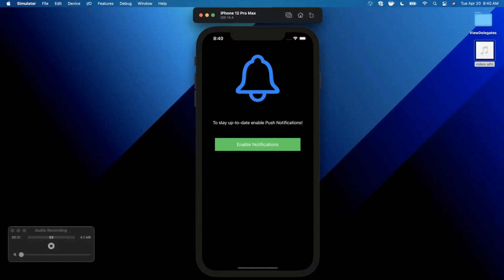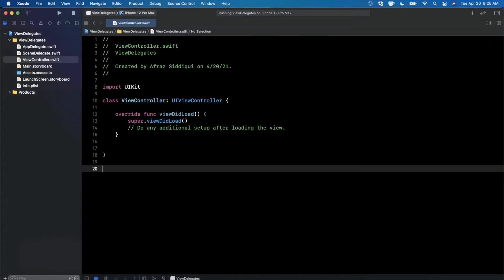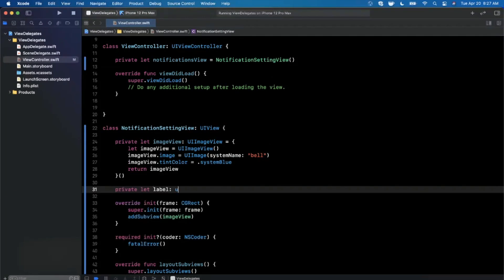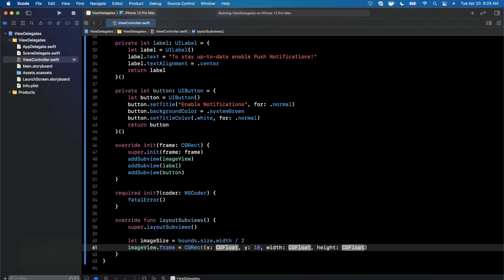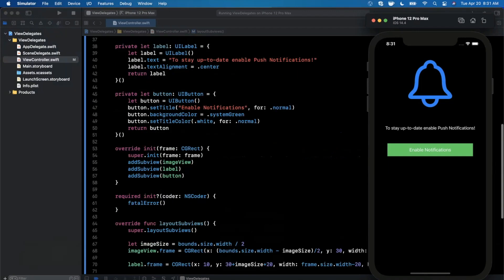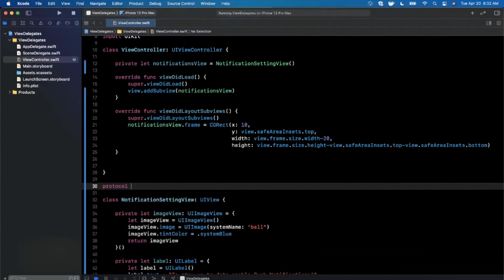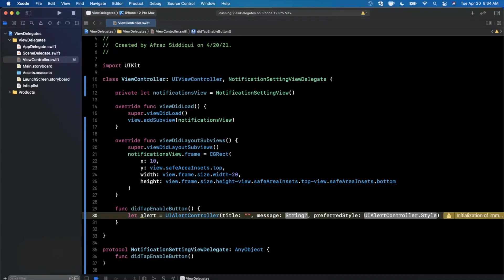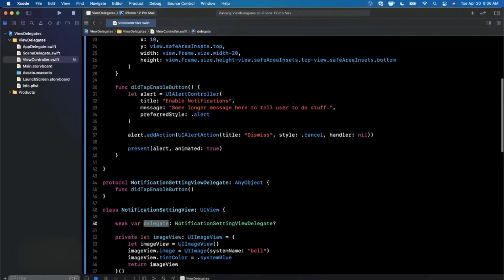Swift: Delegate Pattern & View Actions (2021, Xcode 12, Swift 5) - iOS Development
In today’s video we will learn how to use delegates and protocols to communicate between view actions and other objects (most commonly controllers). This pattern is a pillar of iOS Development and Swift that every iOS Developer should master. We will work with Swift 5 and Xcode 12 to go through our real world example.